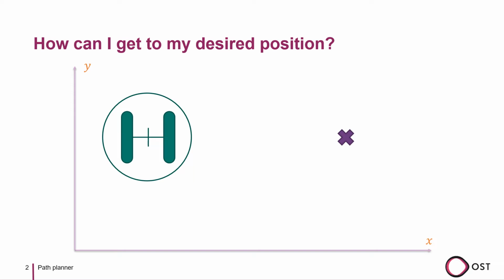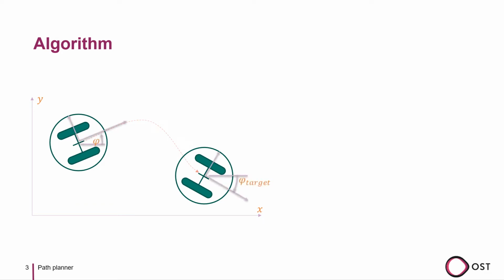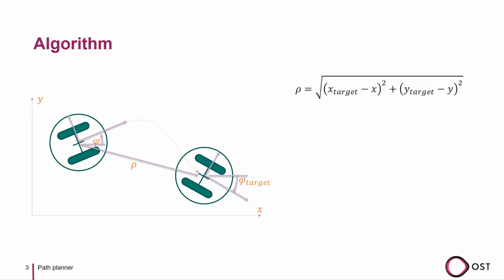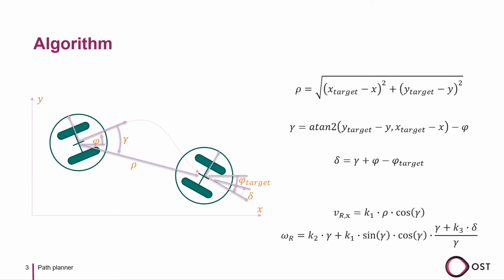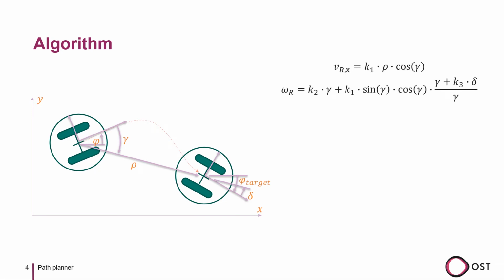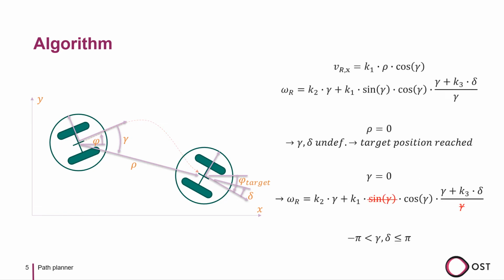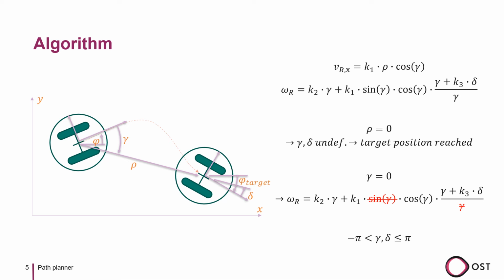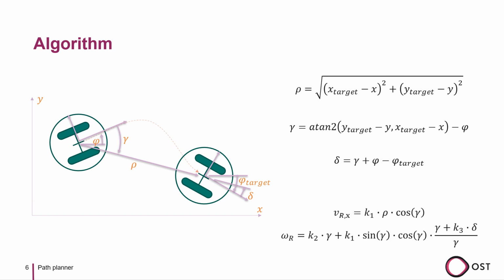Mobile Robot Path Planner